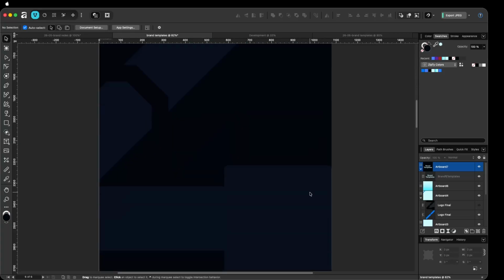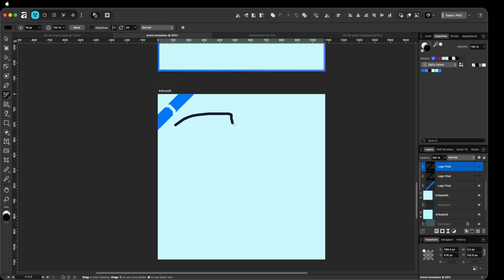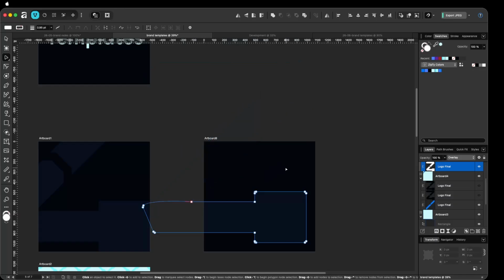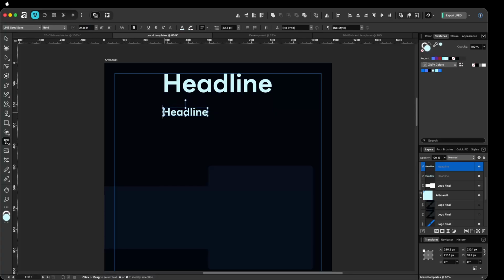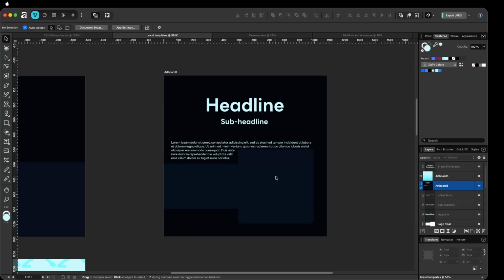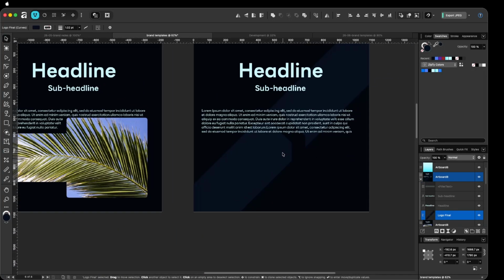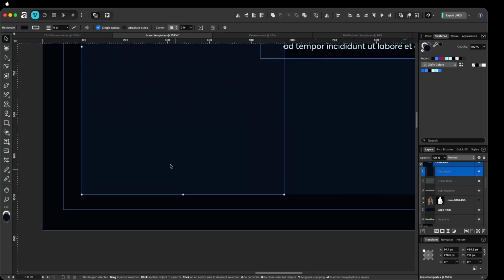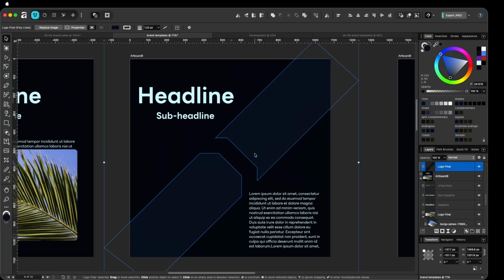You should design custom brand templates